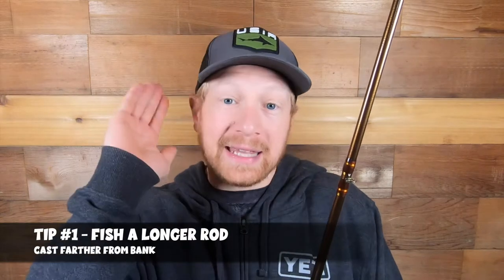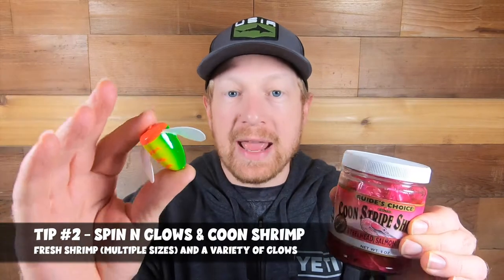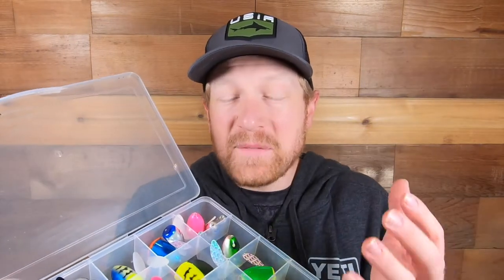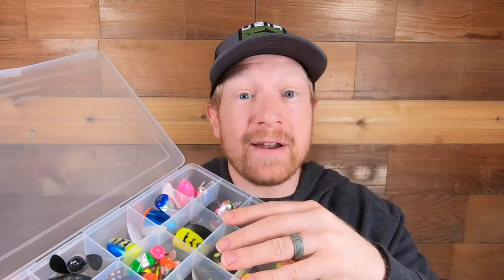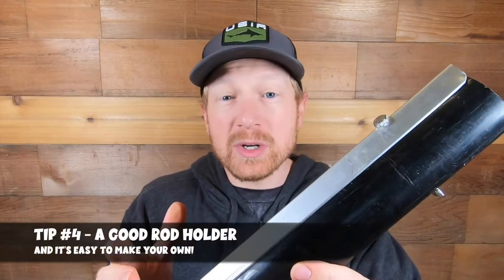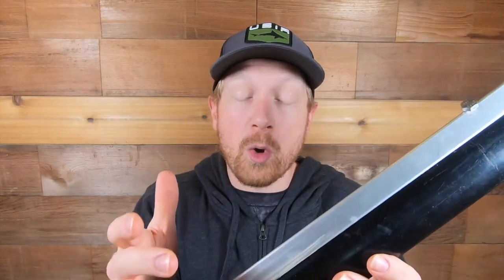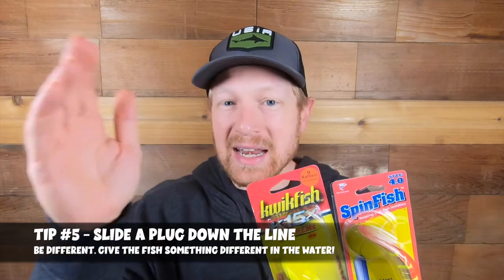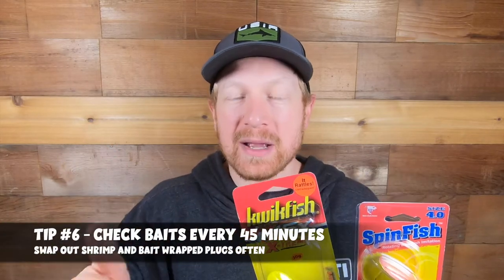Top 5 Spring Chinook Bank Fishing Tips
Spring chinook are some of the most difficult salmon to catch each season. I love bank fishing for spring chinook, and the rush of hearing the bell ding and running up the beach to keep the line tight on the rod will get the adrenaline going. In today's video we go through the top 5 spring chinook bank fishing tips to help you catch an additional springer or two. Plus, I share some additional bank fishing tips along the way to help you be more successful on your next trip out bank fishing.